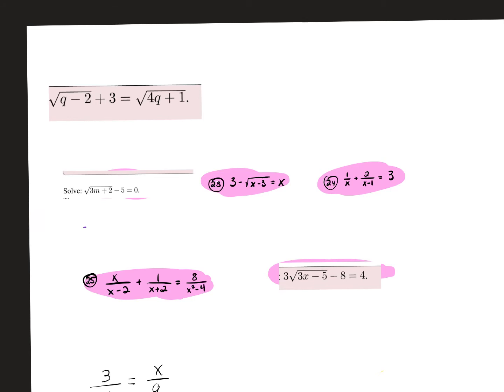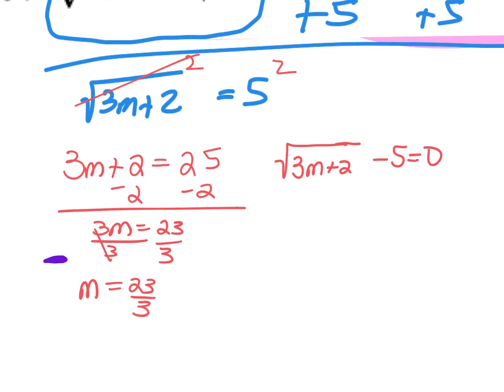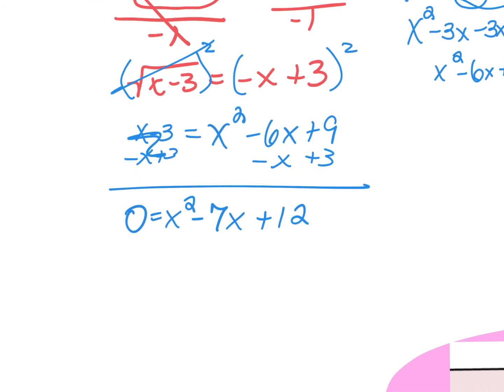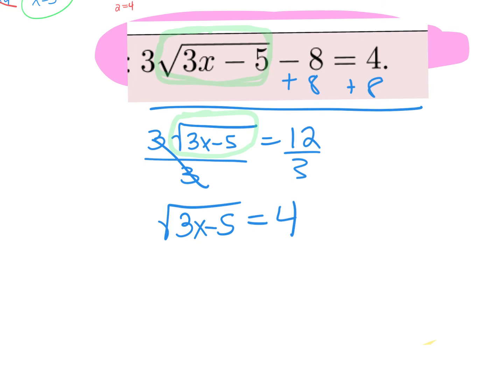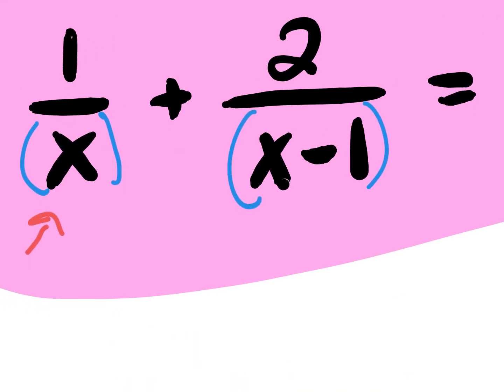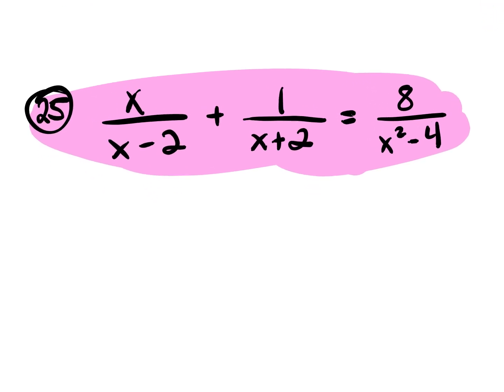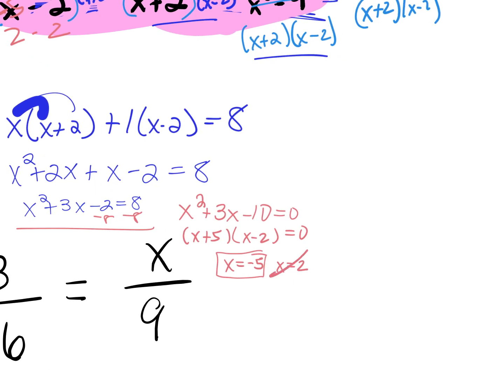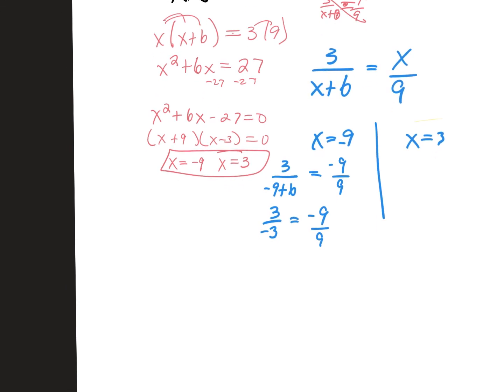9.28 CAT1.6 Solving Equations Practice PART 2.mp4